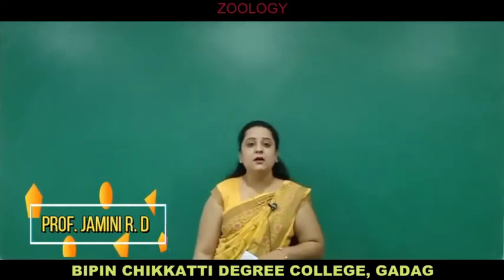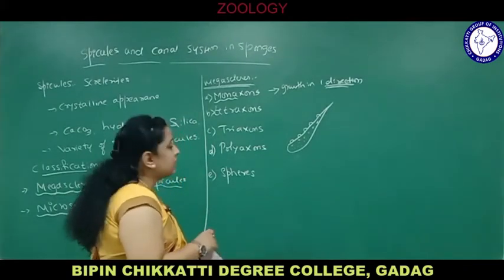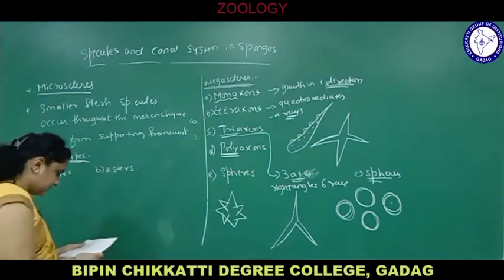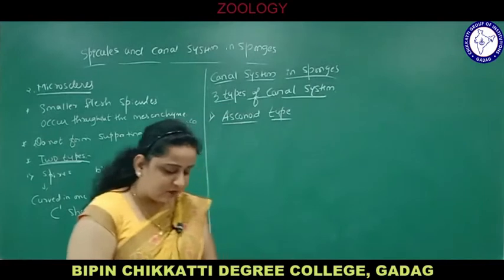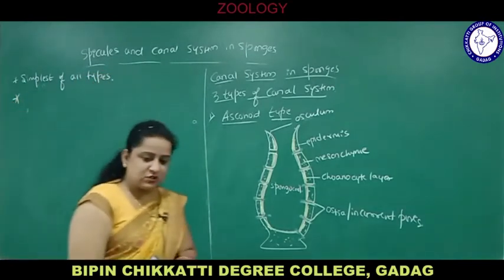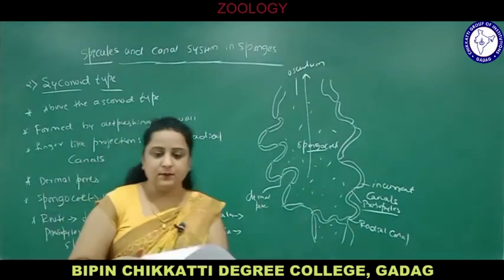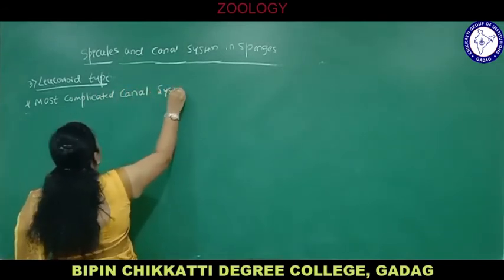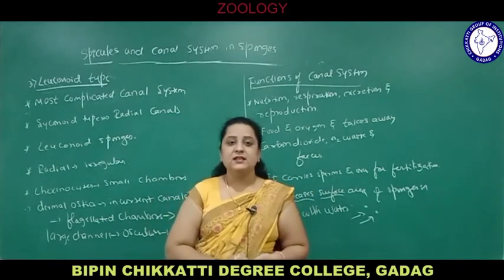B.Sc. I Sem | Zoology | Phylum Porifera | Session 2